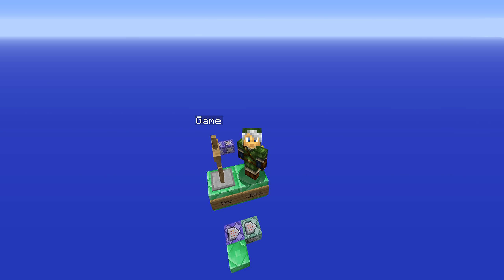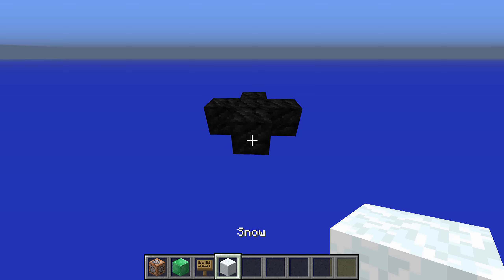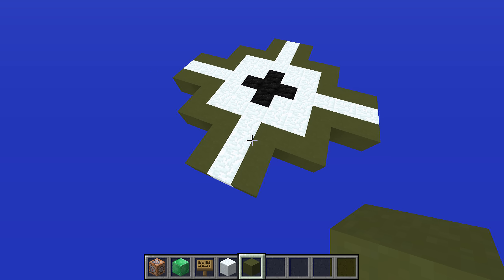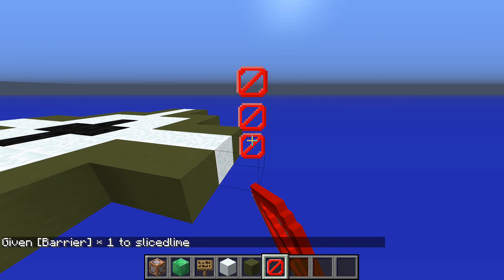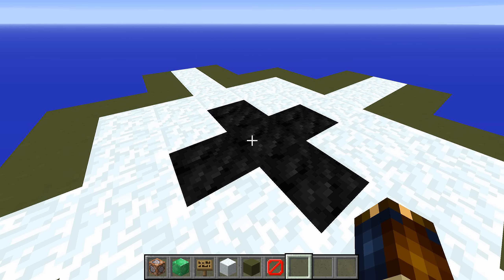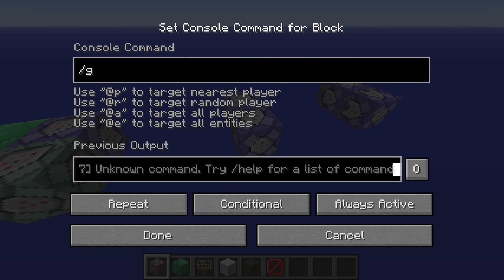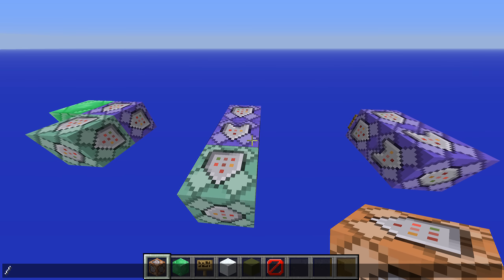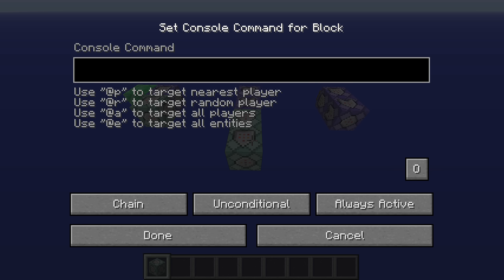Advanced Map Making Tutorials Part 3 - Tamperproof Lobby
I frequently get requests for tutorials about various parts of my maps, so I've decided to start a series where I will be going through how to start building a custom minecraft map.

In this third episode we start building a player lobby and make sure it withstands the ruthless attacks of a bored player..

This series is designed for both Minecraft 1.8 and Minecraft 1.9. Wherever there's a notable difference I will be going through both solutions.

If you're not familiar with command blocks and commands, I suggest you first check out my "Beginner Commands" Tutorial Series